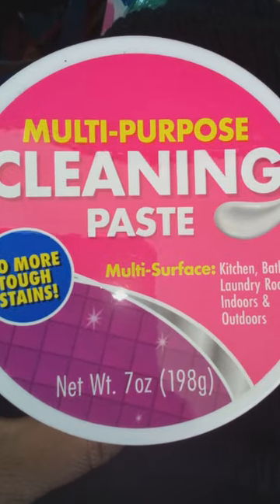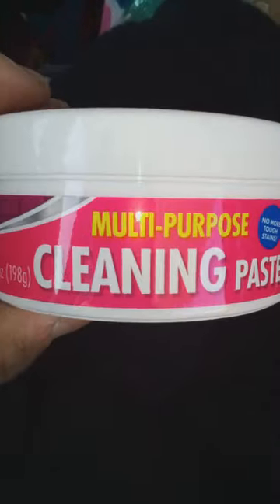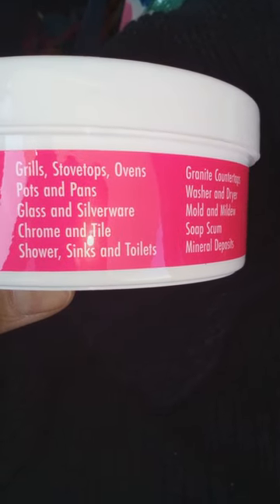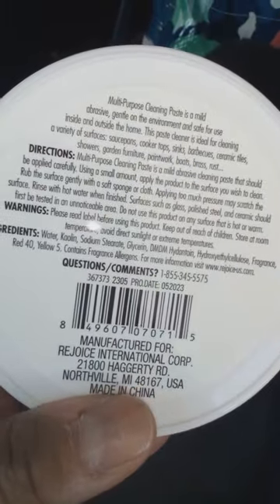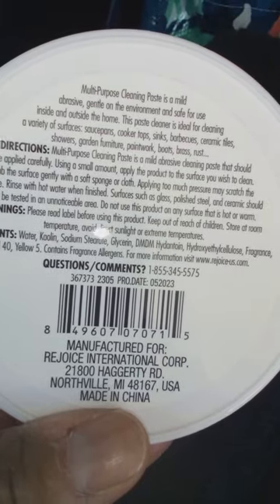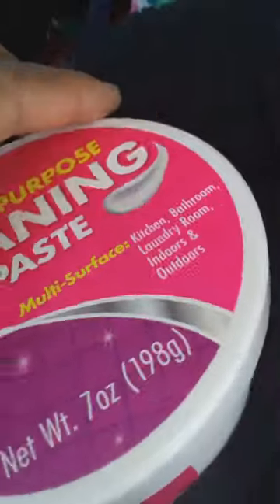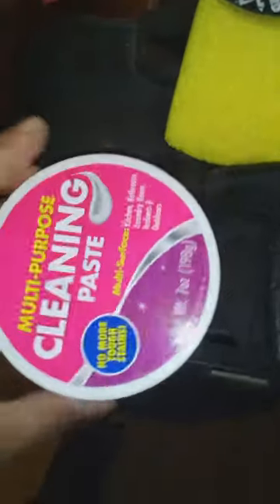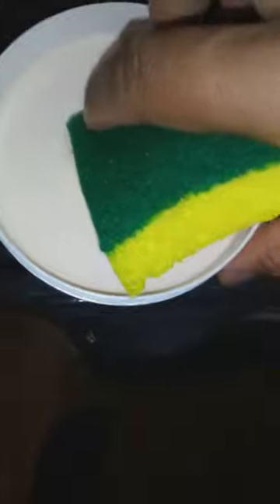DOES THIS WORK AS GOOD AS THE PINK STUFF?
TESTING THE GENERIC VERSION OF THE PINK STUFF.